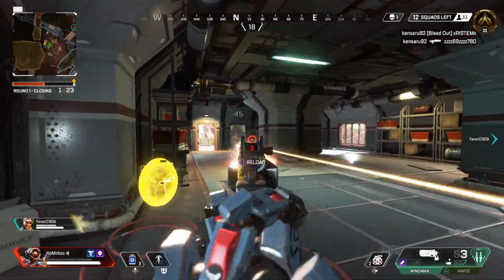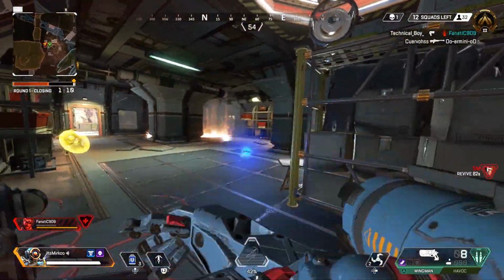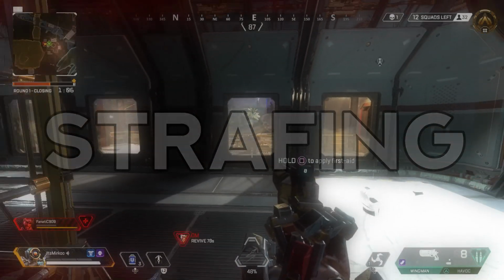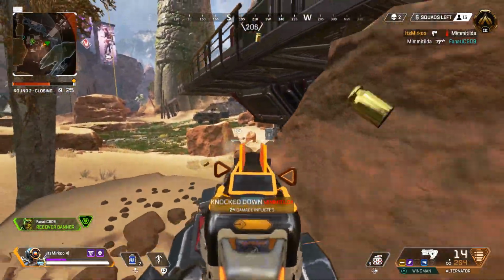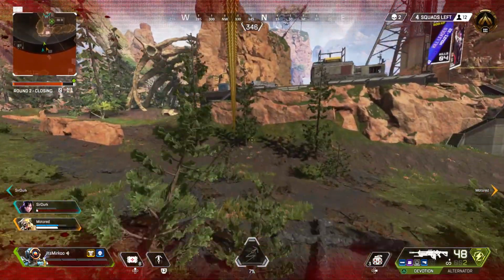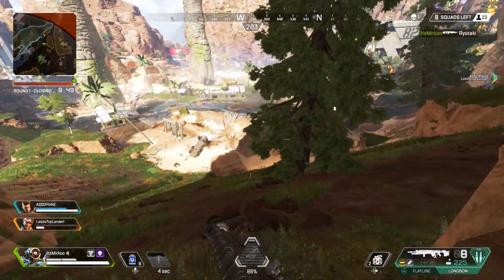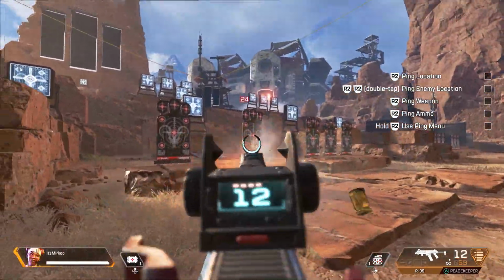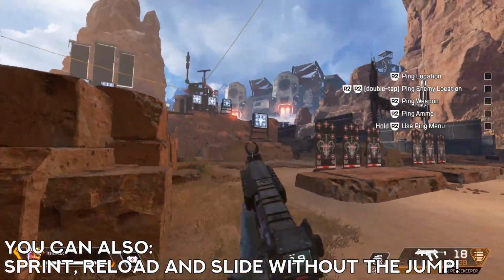How To Dodge Enemy Bullets Easily | Apex Legends Season 2 Tips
Hello everyone, my name is Mirko and thank you for tuning in! I make a variety of Apex Legends videos, such as Tip & Discussion videos!